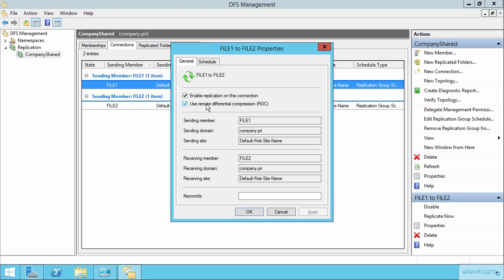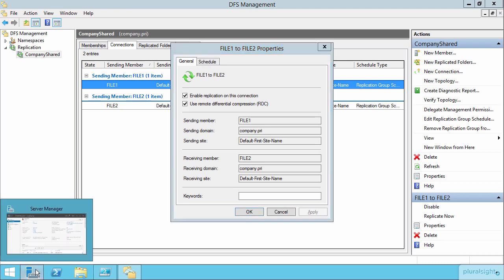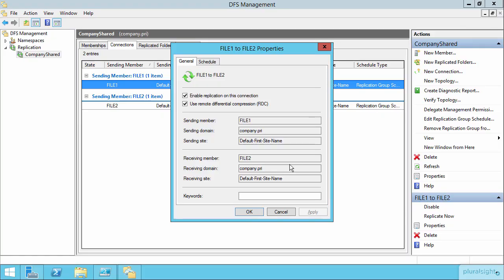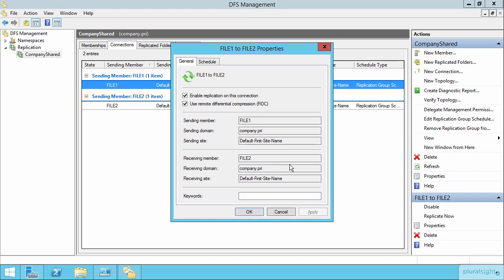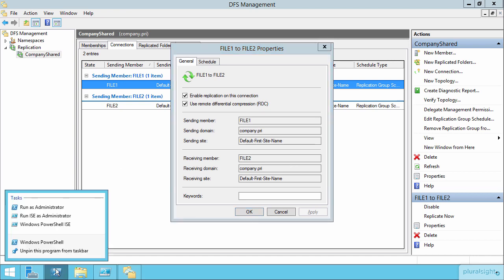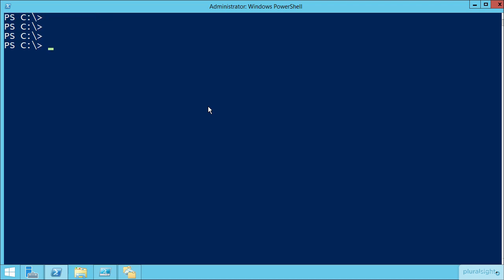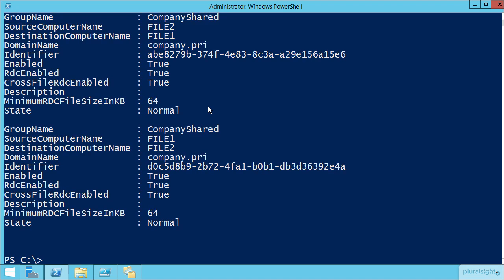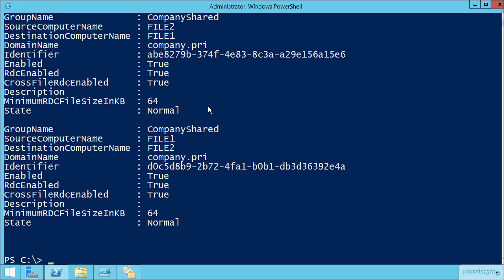Configure Remote Differential Compression Settings